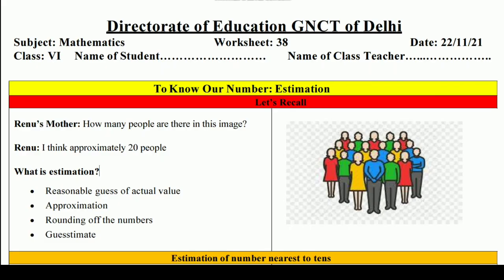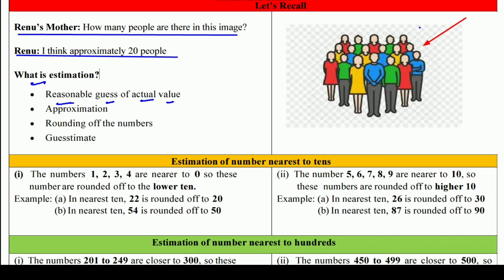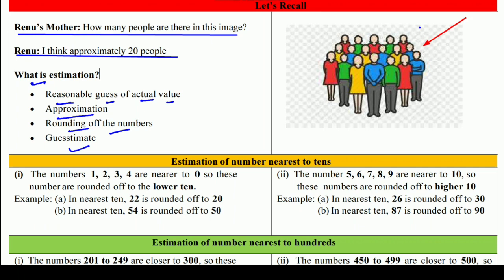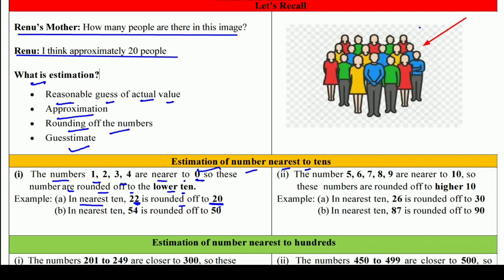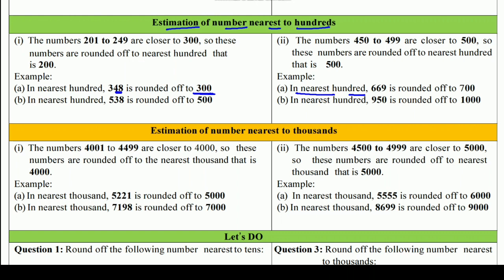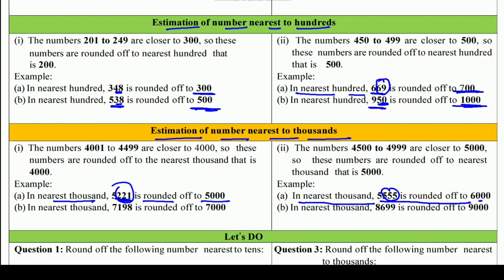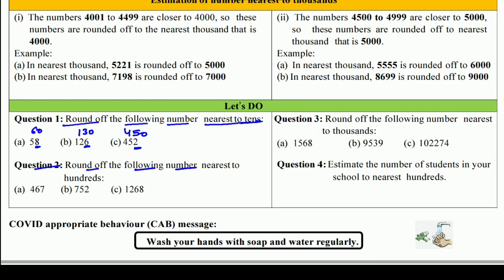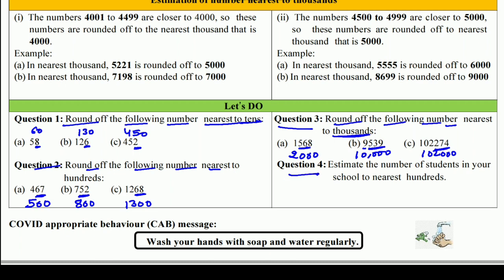Worksheet 38 Math class 6 English Medium (22/11/21) / worksheet Math class 6 / Math worksheet 38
Answers are given(उत्तर दिए गये हैं), This worksheet is about worksheet 38 Math संख्याओं को जानना: आकलन (पुनरावृत्ति) To know our numbers: Estimation (Revision)